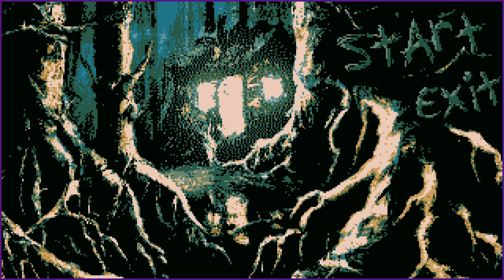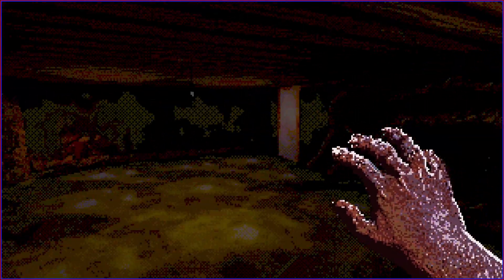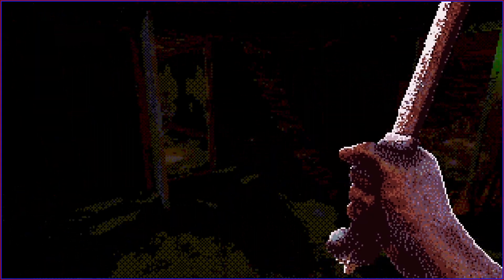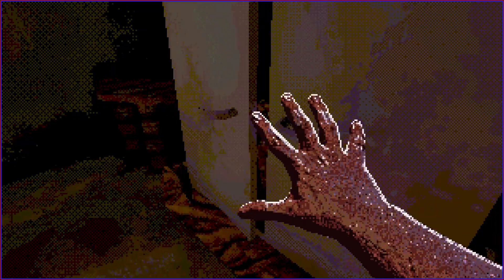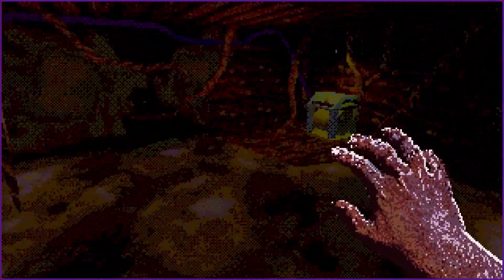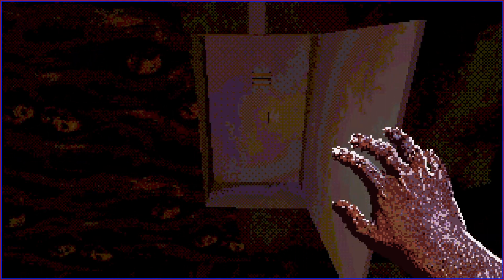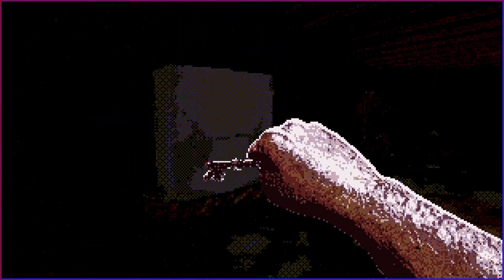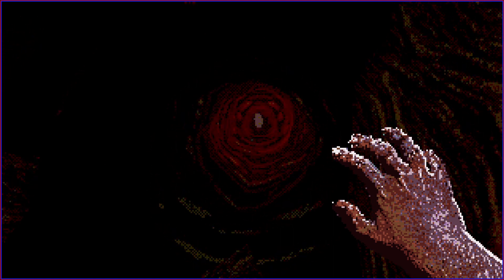Rooted In Darkness - Indie Horror Game - Full Playthrough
Rooted in Darkness is a haunting and immersive low poly horror experience that will take you on a journey through darkness and fear.

Made By Twash, Prolixx, sanden